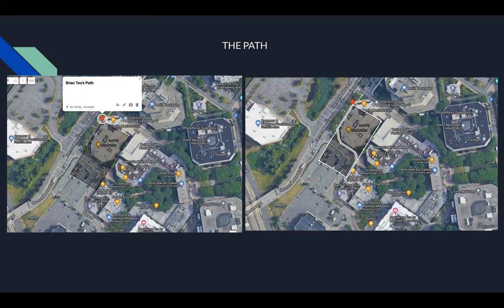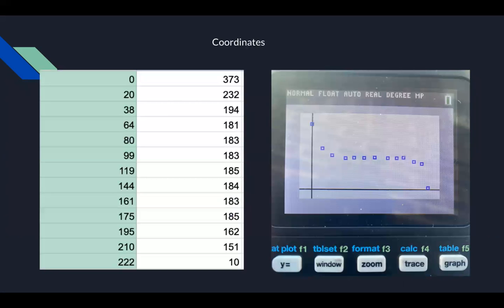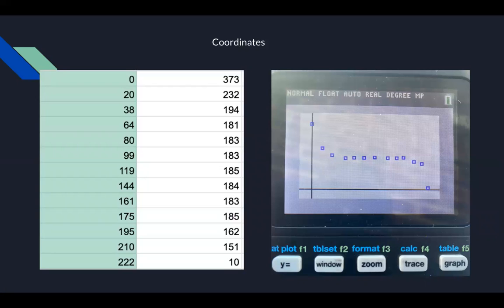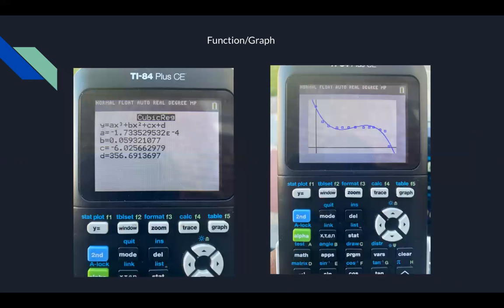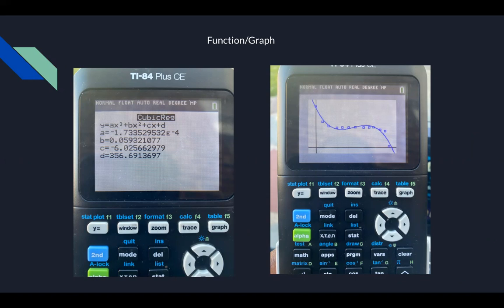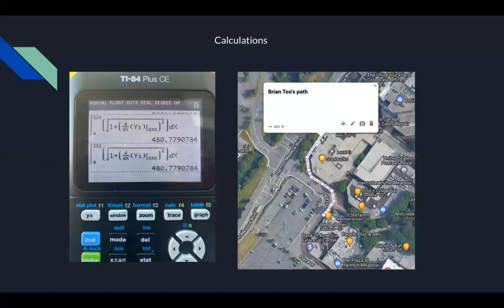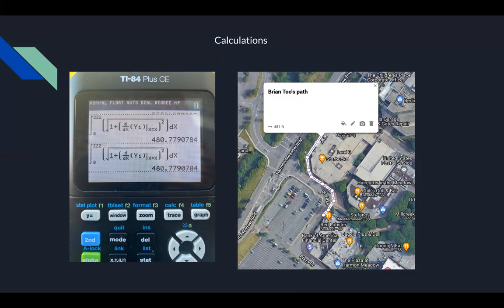Brian Too Arc Length Project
2022 High School Project

I choose this path for my project as it reflected a very important trip one should take after the movies.